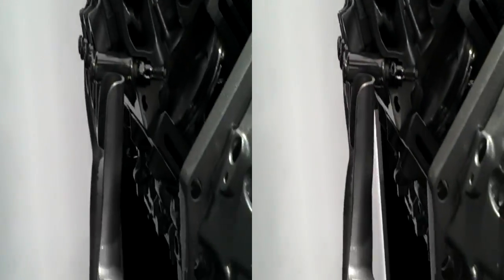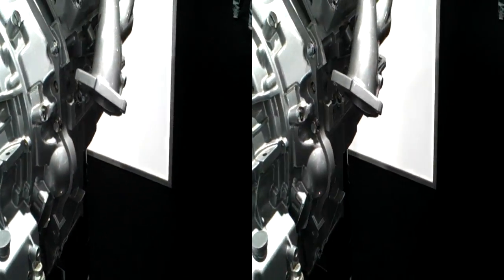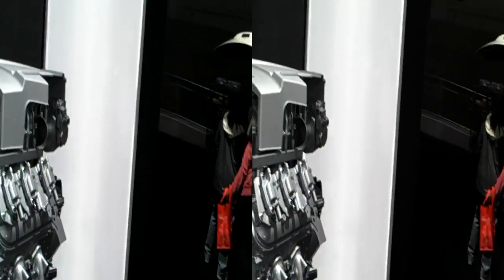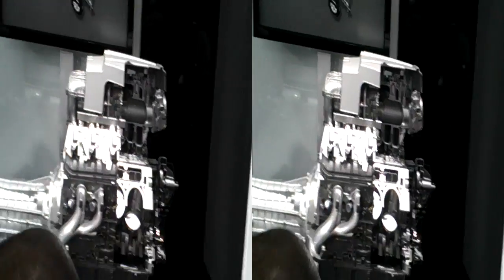3D 2012 NY Carshow Cattilac Suprcharge engine tour